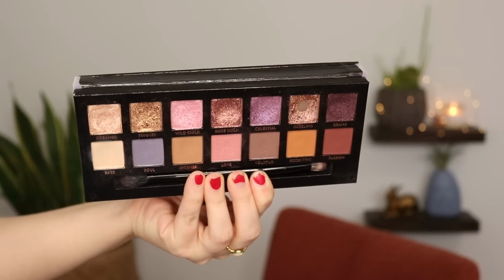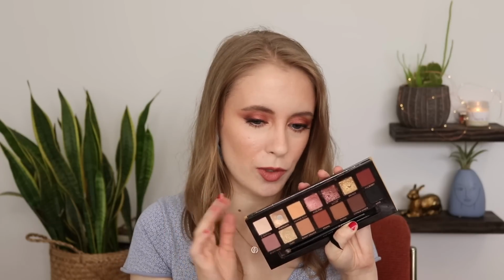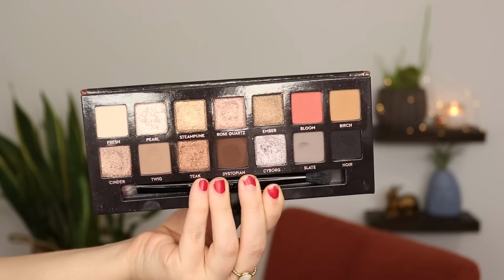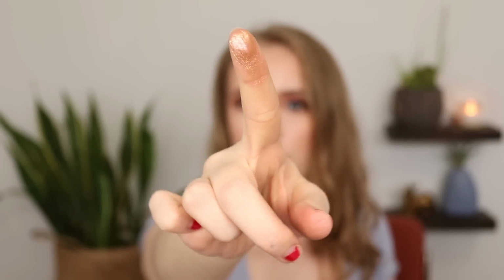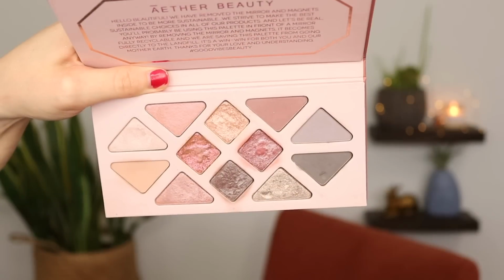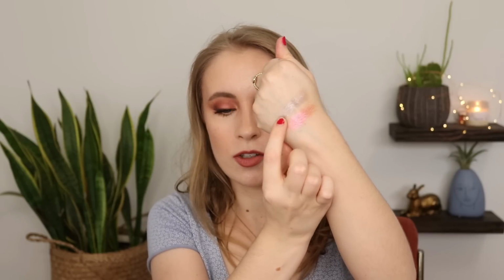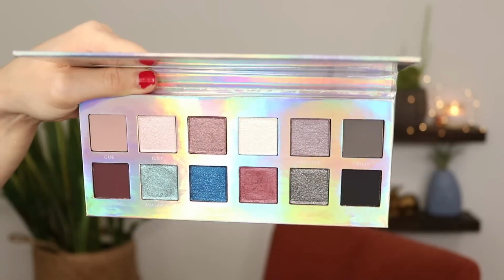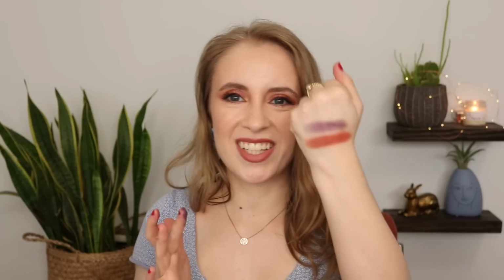My FAVORITE & LEAST FAVORITE Shade in Every Eyeshadow Palette (High End)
I hope you enjoyed hearing about my favorite and least favorite shade in each of my high end palettes!

Hey guys!! Today I wanted to look at all of my high end eyeshadow palettes and pick my favorite and least favorite shades. I saw Lauren Mae Beauty film a video like this and it inspired me!

Here are some more videos from myself & other creators you might also enjoy!! ⤵

⊛ Anastasia Sultry Palette: no longer sold

⊛ Anastasia Subculture Palette: no longer sold

⊛ *Urban Decay Stoned Vibes Palette: no longer sold

⊛ Athr Beauty Rose Quartz Palette: no longer sold

WHAT I'M WEARING:

⊛ Earrings: Classic City Clay
⊛ Necklace: Awe Inspired
⊛ Top: Thrifted

⊛ E.L.F. COSMETICS / $5 off your first order (refer a friend link)

ABOUT ME:

Hello and welcome! My name is Sarah and I started this channel as a way to share my journey towards mindful makeup consumption. I love trying new makeup, but I also love keeping a curated makeup collection and finding inspiration to use what I have -- so when it comes to buying to new products, I try my best to make carefully thought-out purchases. I firmly believe you don’t need to buy every new launch to enjoy makeup, and your collection doesn’t have to fill an entire room to be versatile and fun.

CRUELTY FREE:

On my channel I try my best to feature brands that don't test on animals. My most trusted cruelty free resources are Logical Harmony & Leaping Bunny:

This video is not sponsored and all opinions are my own. Any products received in PR are marked (*). If you choose to use those links, I appreciate your support!